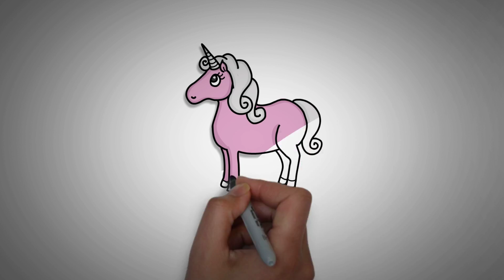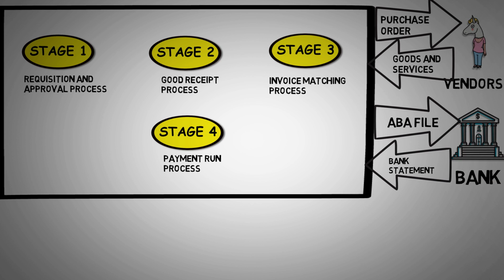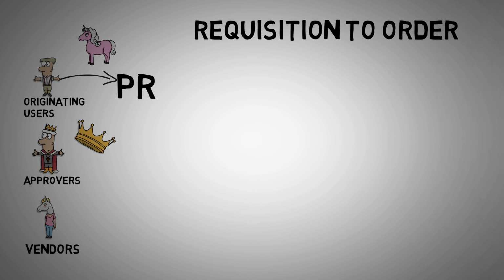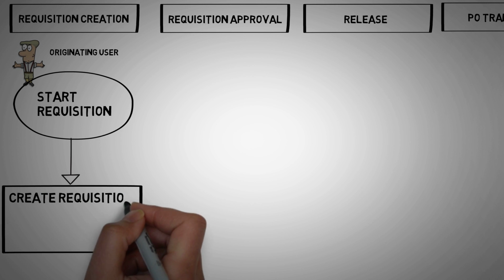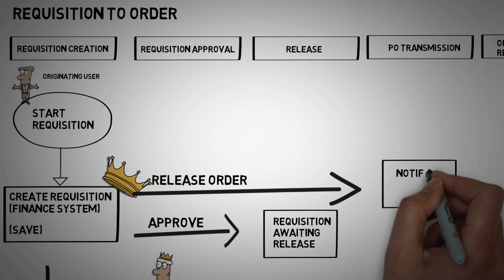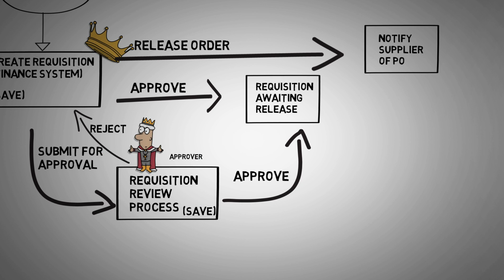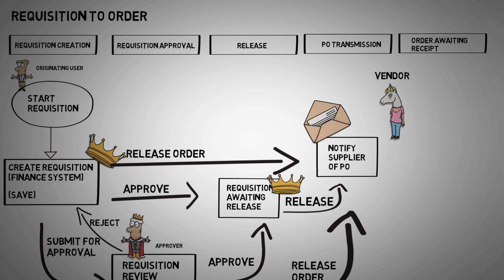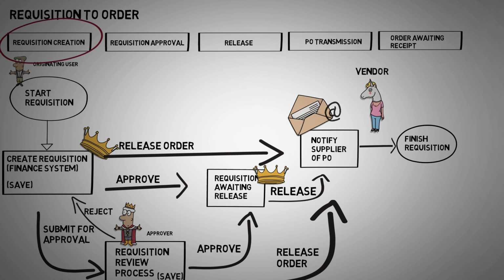Procurement Business Process in ERP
Most people focus on which ERP solution to deploy. Either SAP, Dynamics, Technology One?

This is wrong. We should focus on Business Process first.

Once business process is confirmed, you will have good users acceptance regardless of which ERP solution that you deployed.

This video shows you the first part of Procure To Pay business process.